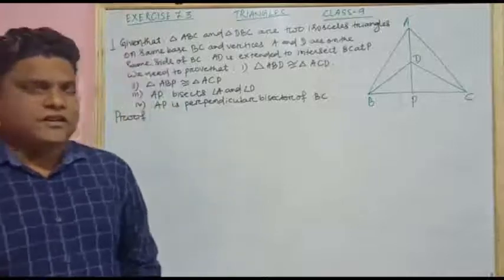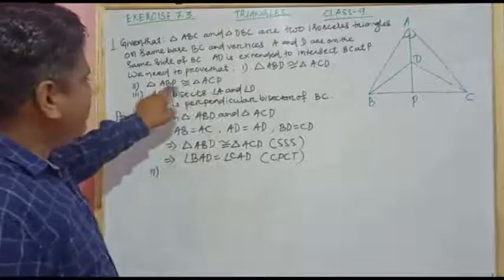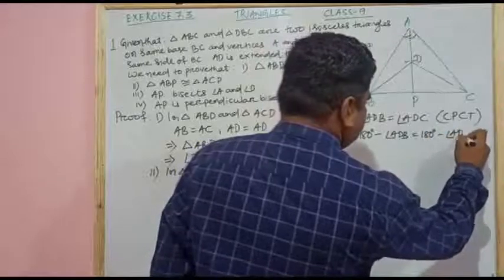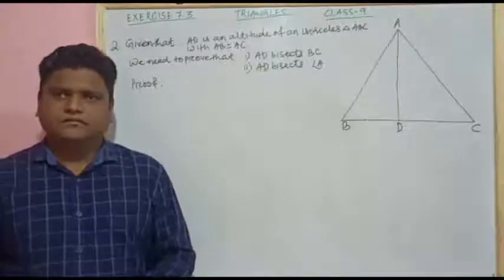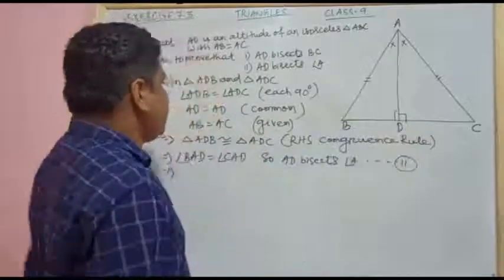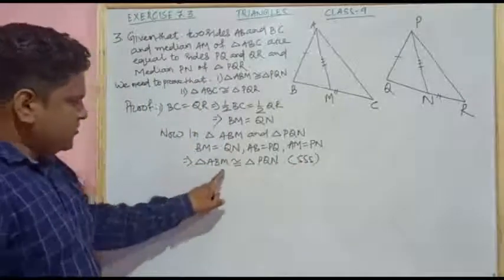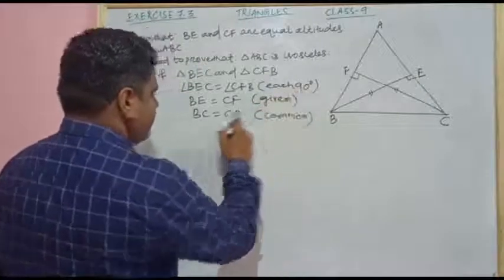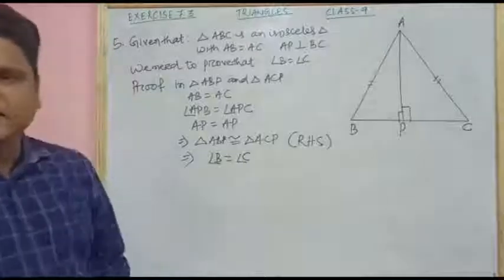Exercise 7.3 Triangles class 9